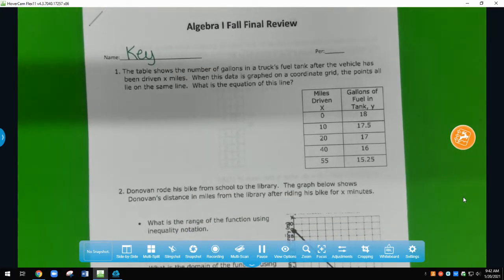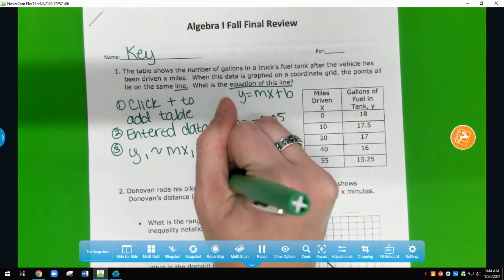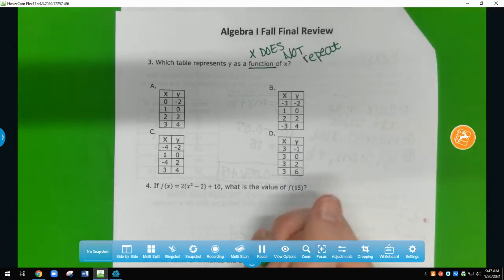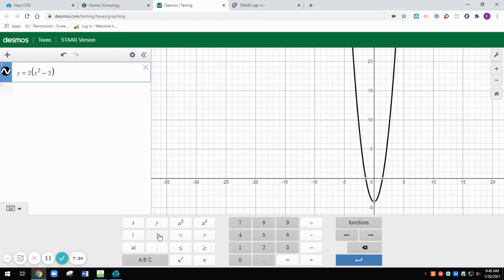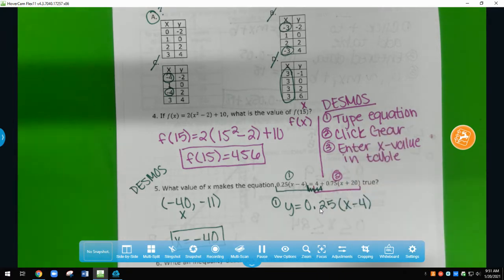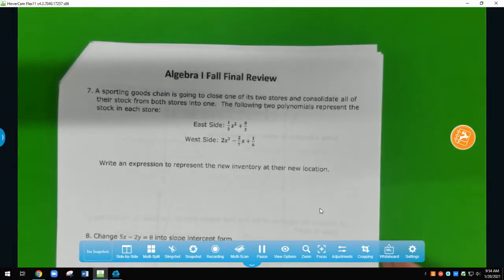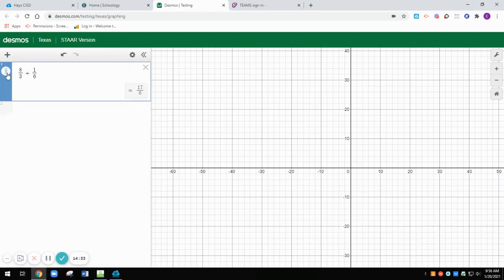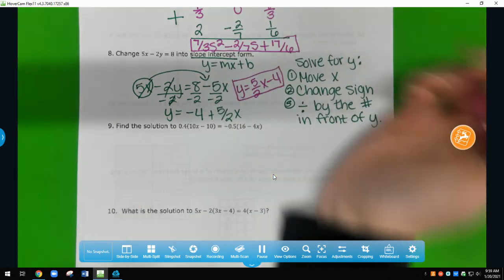Fall Final Review #1-8